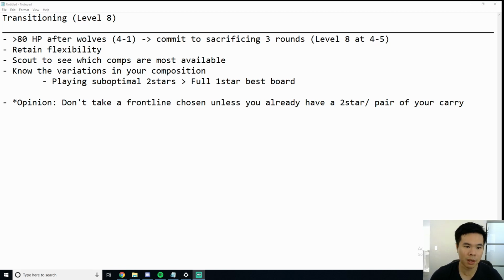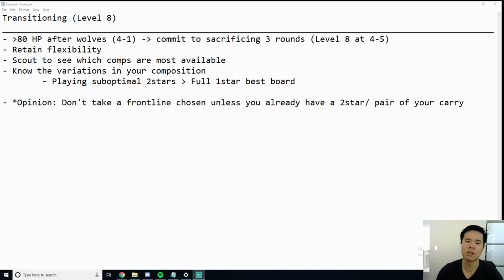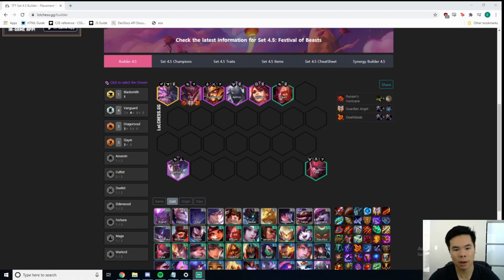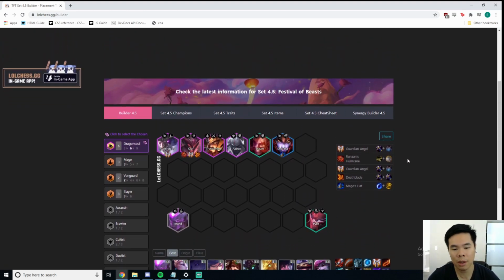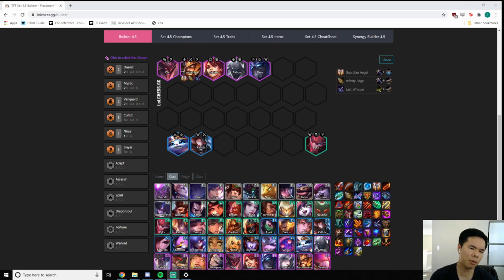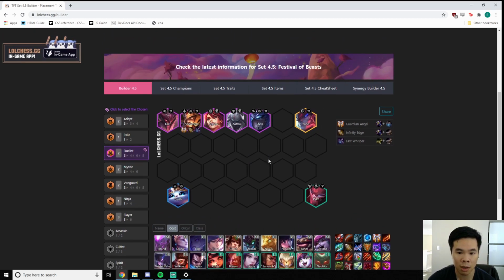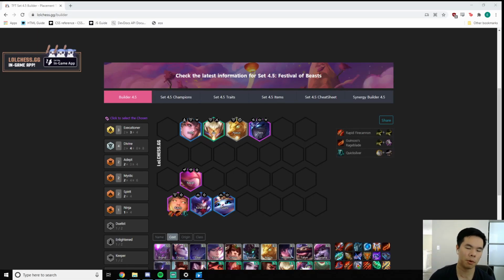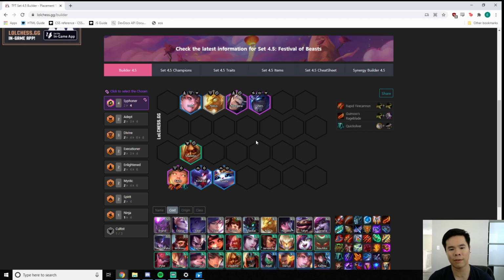TFT Fundamentals: Transitioning at Level 8 (Set 4.5)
In this video I talk about some ideas to keep in mind when you're transitioning at level 8, as well as run through a variety of different comps that revolve around the current meta 4 cost carries.